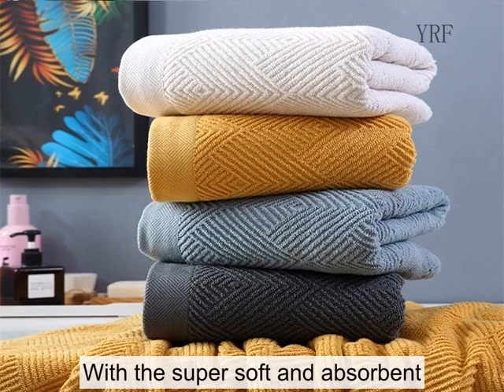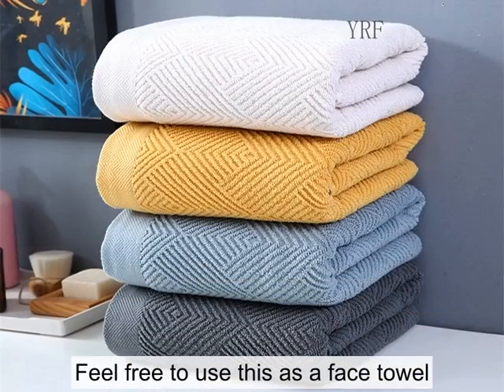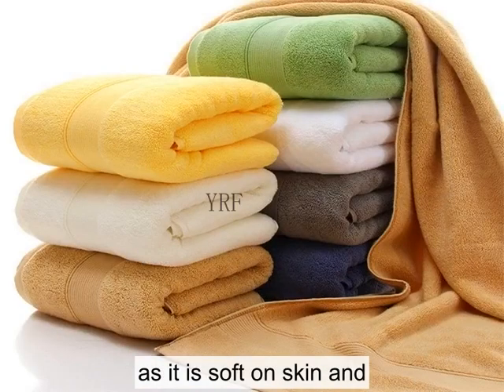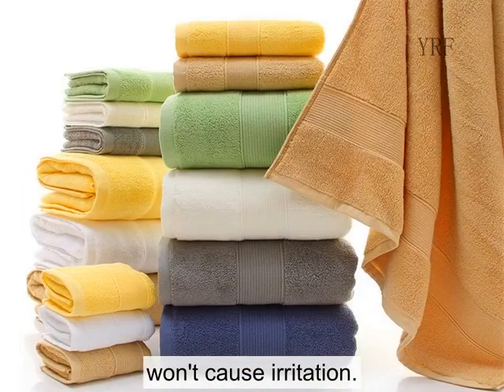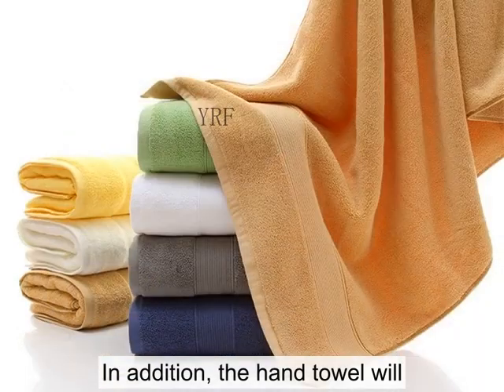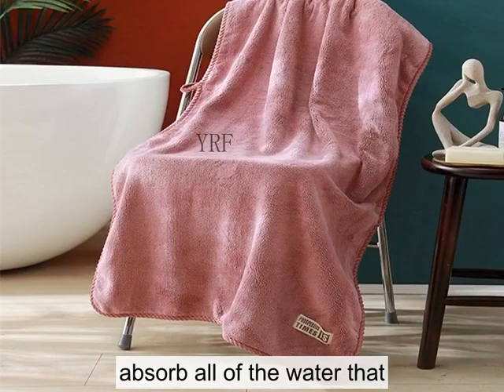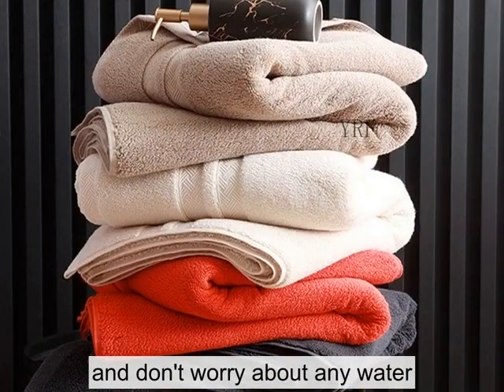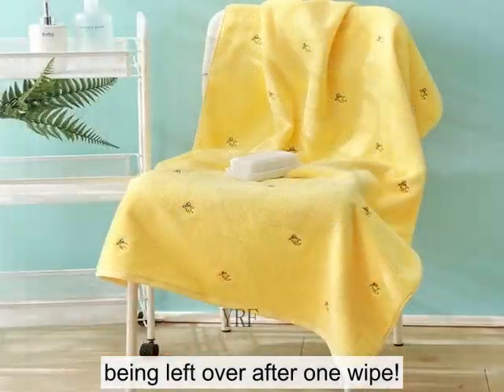YRF-Best Hotel Towels, nuevo diseño de algodón 16s toallas bordadas, Hotel Logo Towel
YRF-Best Hotel Towels, nuevo diseño de algodón 16s toallas bordadas, Hotel Logo Towel, Target Towels, China
Las mejores toallas de hotel,
Toallas de hotel suaves personalizadas Star de alta calidad
Hermoso bordado 100% algodón satén tablero hotel y hogar toalla de baño usada
Juego de toallas de baño blancas
China
Toalla de hotel y spa
100% algodón
Toalla de turbante de pelo seco de microfibra para niña con logotipo personalizado superabsorbente
China
Envasado de toallas para el cabello con microfiv de argán y aceite de secado rápido de seda
Toalla con logotipo de hotel,
juegos de baño de lujo de algodón mejor colección hotel vendome toallas
toallas objetivo,
Toalla facial de microfibra al por mayor, toallas de mano de baño de microfibra personalizadas, paño de microfibra con caja de regalo
Colección de toallas de baño de spa de hotel altamente absorbentes Toallas súper suaves y absorbentes de algodón peinado
Juego de toallas de baño Mr Mrs
Toalla de baño personalizada
Toalla facial de microfibra
Toallas bordadas algodón 16s nuevo diseño,
Toallas Tarjetas Hotel
China
Venta al por mayor 100% algodón egipcio cara/manos/baño 3 piezas juego de toallas en caja de regalo
Toalla Baño Hotel 70X140 100% Algodón
Toalla teñida color azul real de lino del hotel de Easton con el logotipo del bordado del oro
Toallas de baño Toallas 100% algodón para hotel
Toallas de baño baratas 24s
toallas objetivo,
Toalla de baño personalizada de fábrica, venta al por mayor, toallas de baño al por mayor, juegos de toallas de baño de algodón 100%
toallas objetivo,
Cama Personalizada Navidad
Toalla de playa de hotel grande de algodón 100 personalizada de lujo
Toalla de baño del hotel al por mayor
Eliya, venta al por mayor, 100%, juegos de toallas de mano blancas de algodón, Toalla de baño de Spa con logotipo personalizado de lujo de 5 estrellas
Venta al por mayor Hotel Spa Toalla de baño Toallas de mano 100% algodón Toalla de baño de cara Juego de toallas de baño blancas baratas
Venta al por mayor, toalla de salón de microfibra súper absorbente para mujer, toalla de secado rápido para el cabello